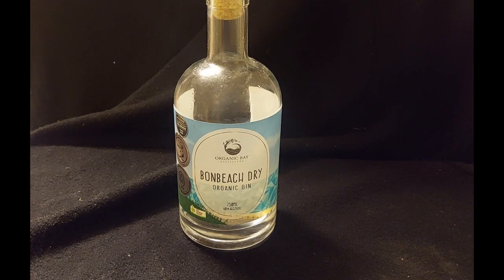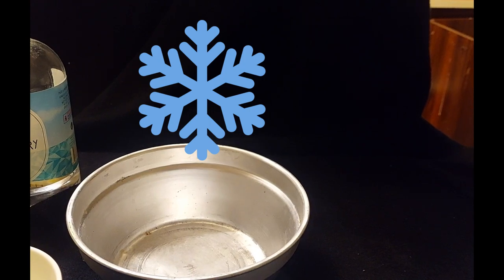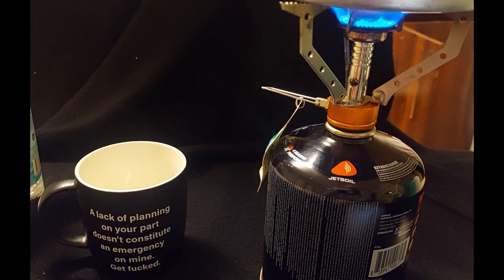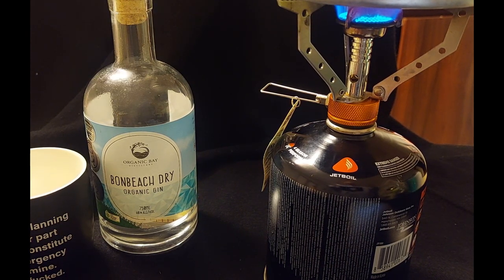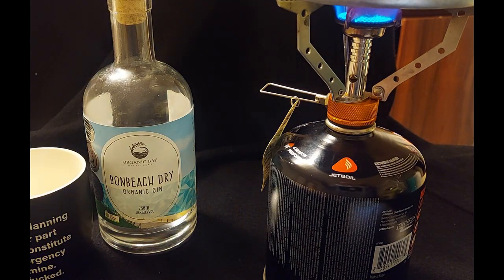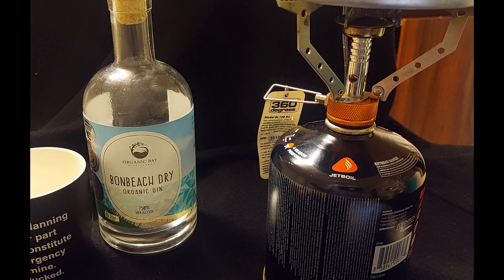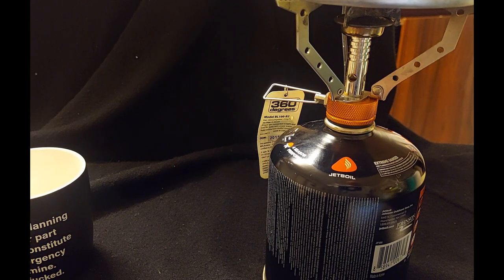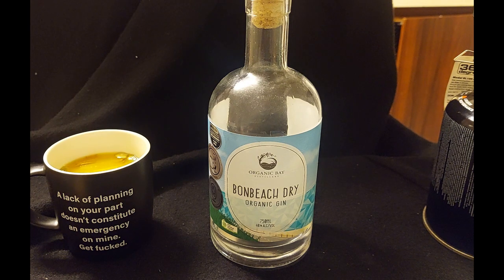Cocktail Recipe: Gin Toddy.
Perfect at home or out camping.